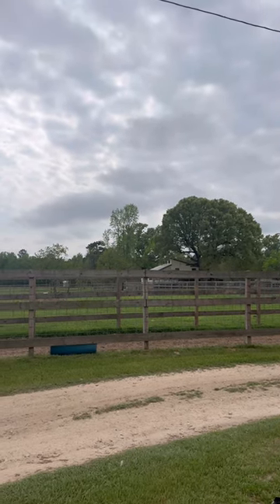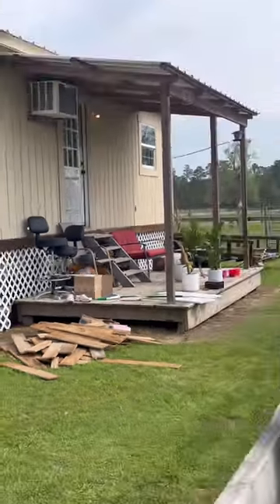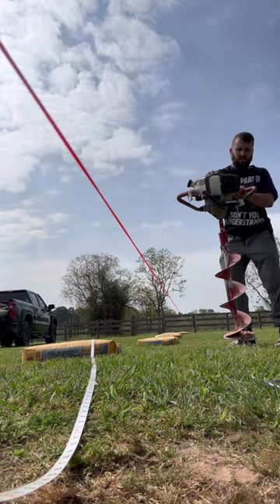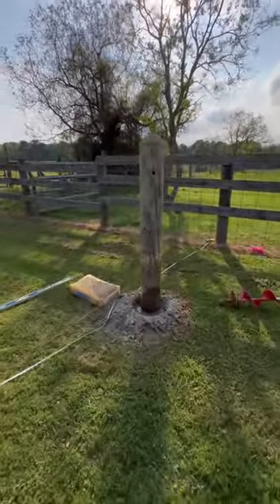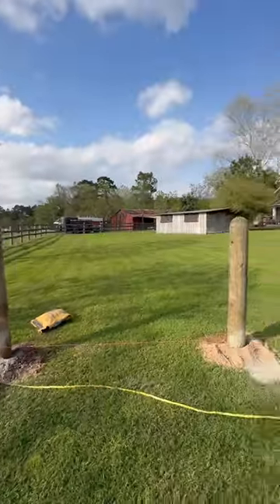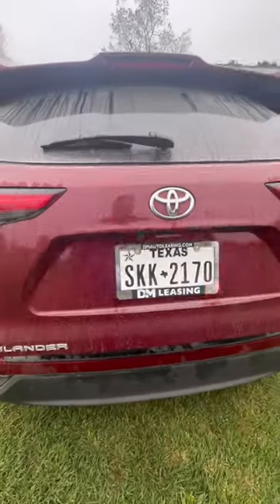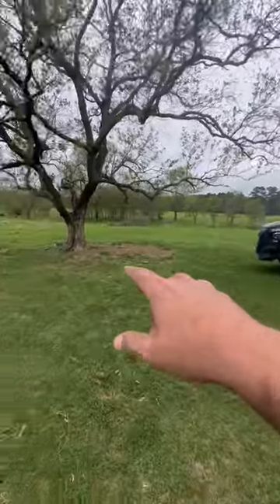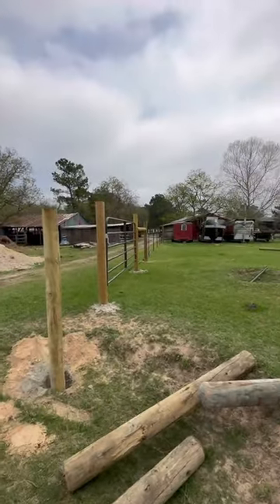The longest yard - it’s all coming together